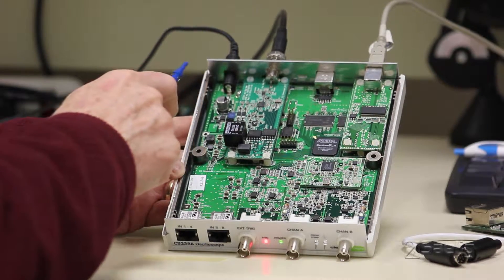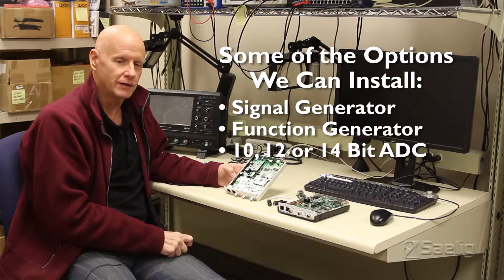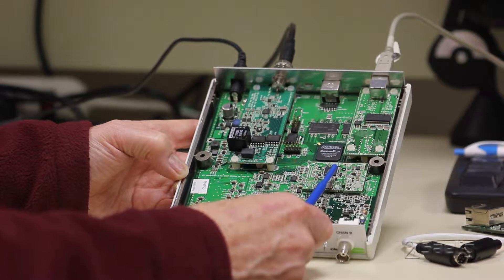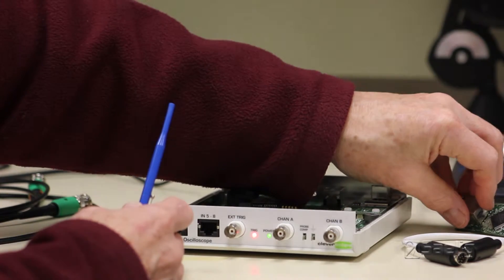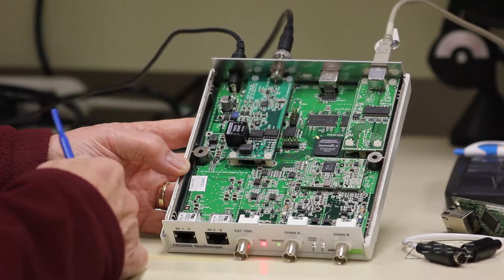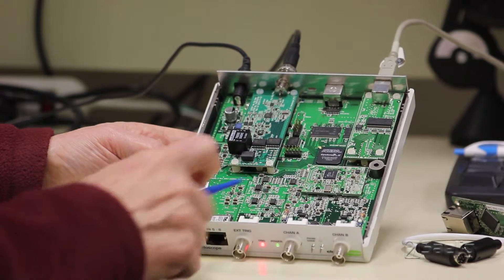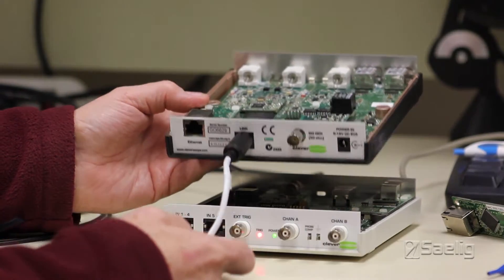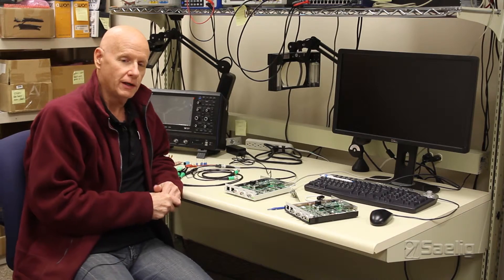Cleverscope Video 3 - Opening the Cover: what's inside this PC oscilloscope?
Saelig Tech Support Manager Al MacRobbie takes the cover off Cleverscope's CS328A USB Oscilloscope